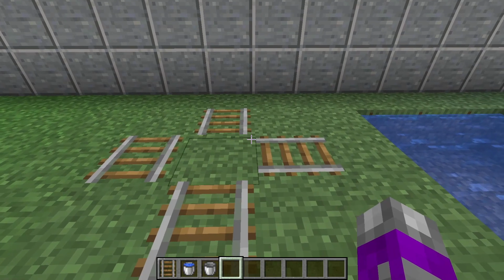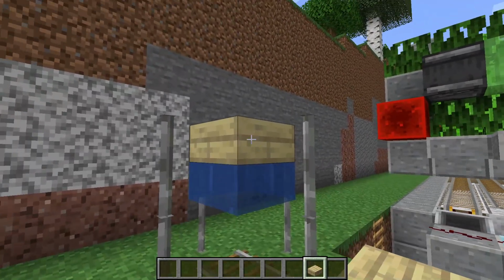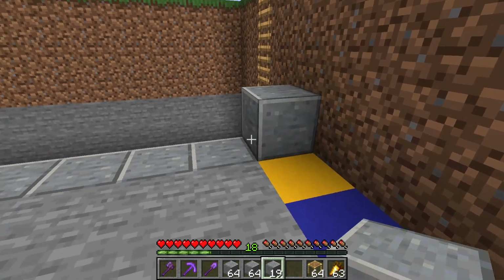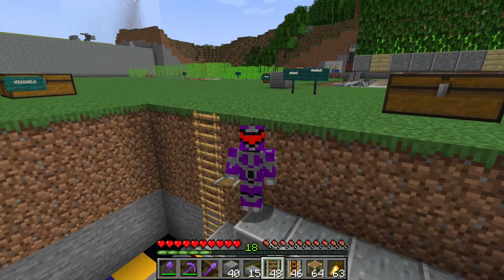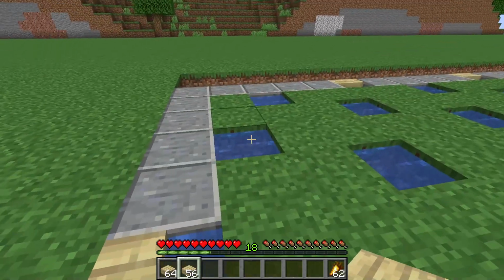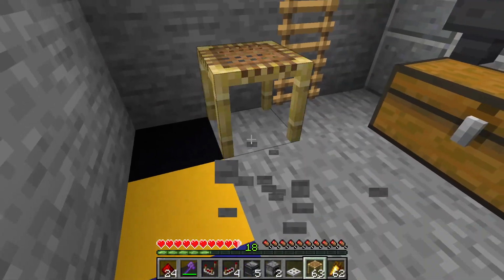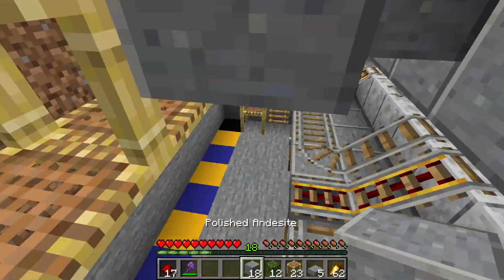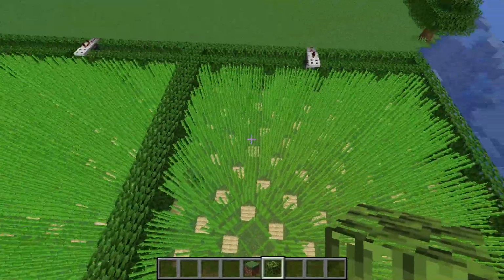Let´s redesign our Sugar Cane Farms a tutorial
We revisit an old sugar cane farm to update it.